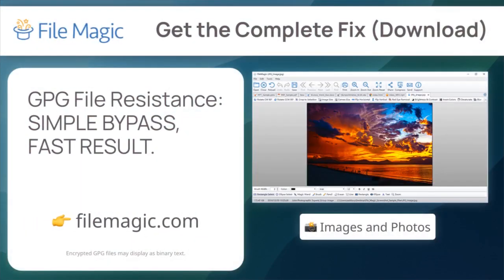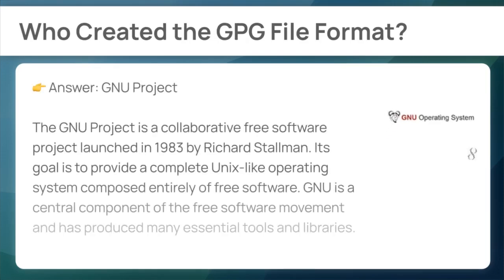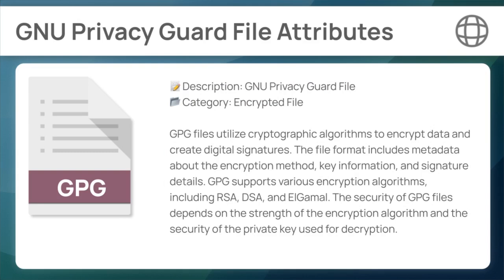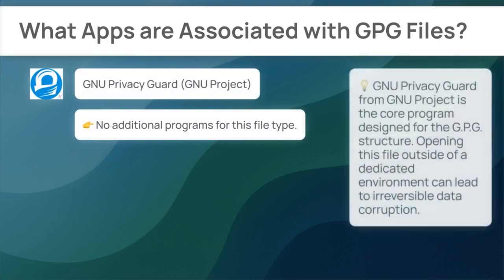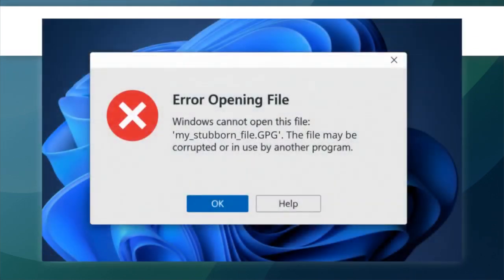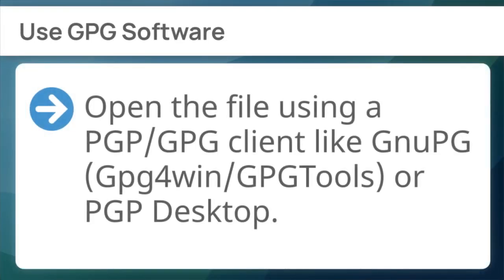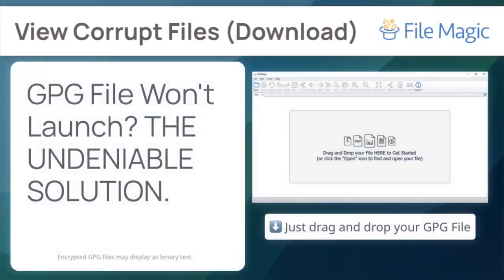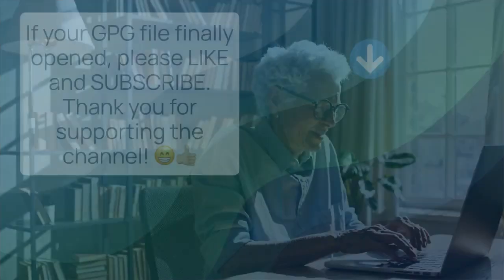How to Decrypt GPG Files (Gpg4win or GPGTools)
Your GNU Privacy Guard File format won’t open? Don’t worry — many people run into this! This quick tutorial explains how to open and troubleshoot any GPG file in Windows, even if the system can’t identify the format.

GPG files utilize cryptographic algorithms to encrypt data and create digital signatures. The file format includes metadata about the encryption method, key information, and signature details. GPG supports various encryption algorithms, including RSA, DSA, and ElGamal. The security of GPG files depends on the strength of the encryption algorithm and the security of the private key used for decryption.

File Viewer (Universal): If nothing else works, File Magic can automatically detect the right program for your GPG file.

▶ Today's Topic - GPG:

- Understand the evolution of the GPG file format
- Fix mismatched GPG file associations in Windows
- Select a compatible program to view the GPG file
- How to Use GPG Software
- Understand the role of the GPG file in Windows
- How to Provide Key/Password
- How to Check Integrity
- Resolve Windows issues that stop GPG from opening

Timestamps:

00:00 - What to Expect
00:28 - Using GPG Files
00:57 - GPG Format Architecture Explained
01:23 - Guide to Opening GPG
02:04 - Fixing GPG Issues